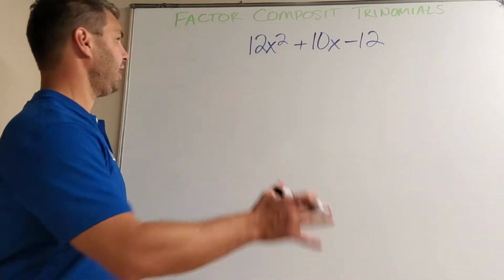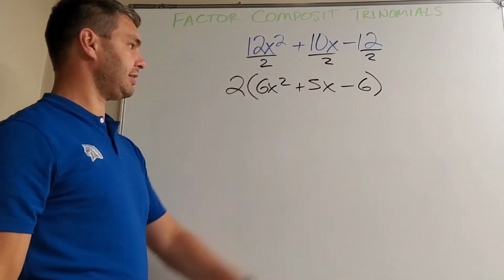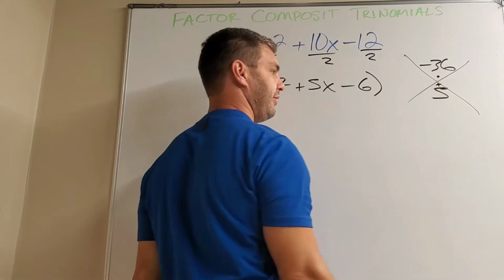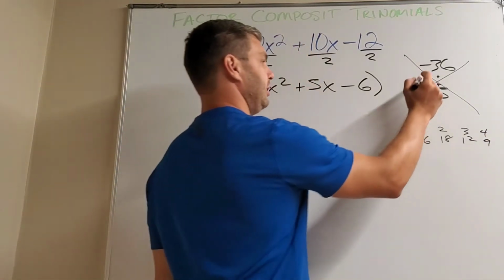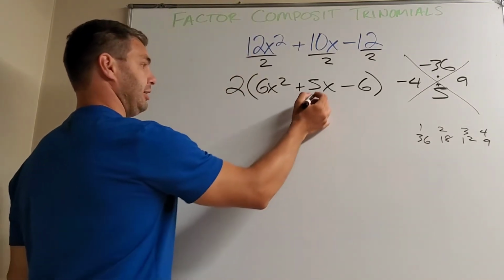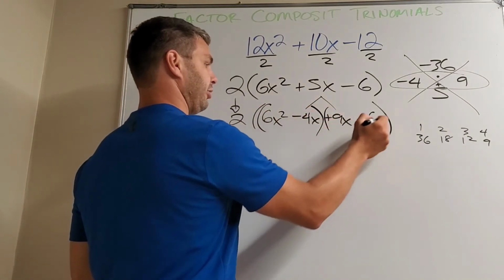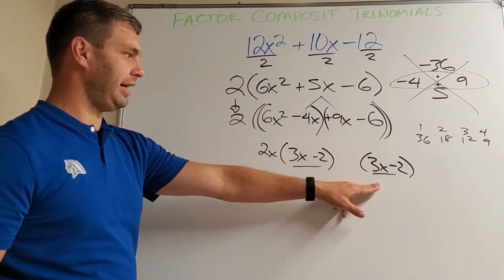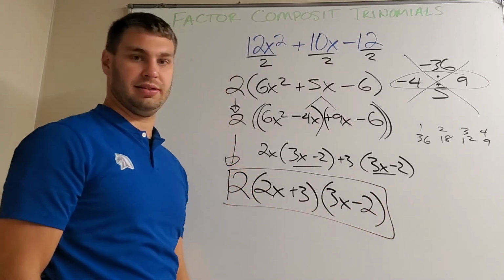Factor with a Composite & GCF